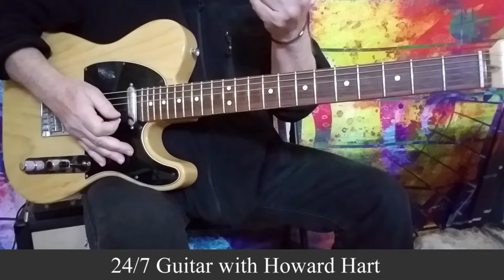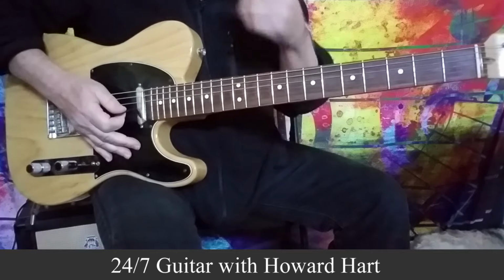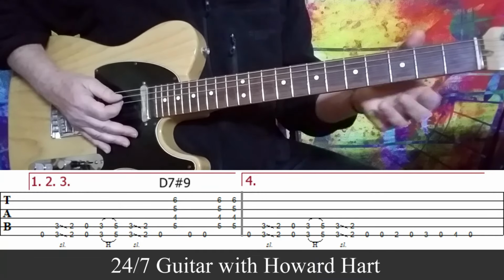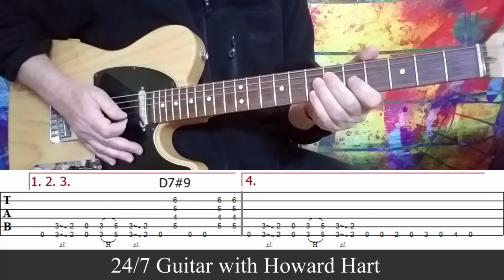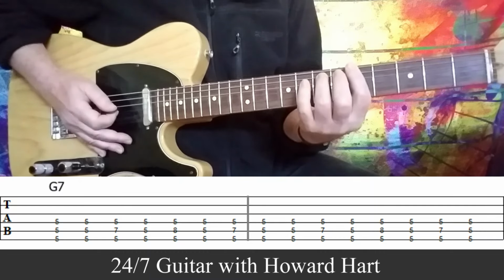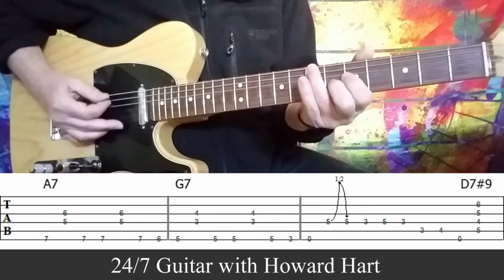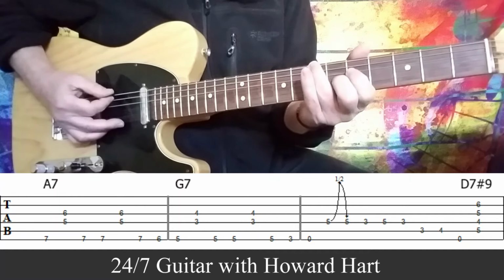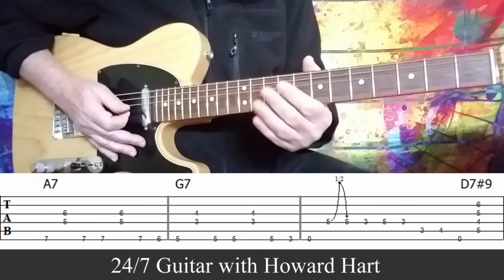FUN BLUES ROCK-RIFFS TO LEARN! - NO. 6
HOWARD'S BLUES-ROCK GUITAR COURSE!